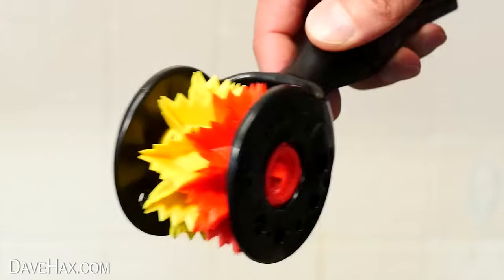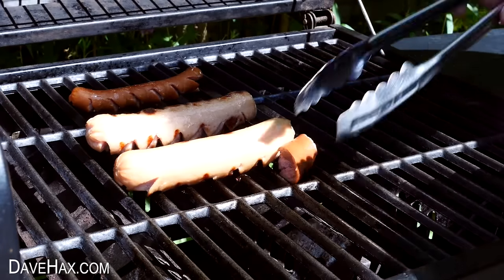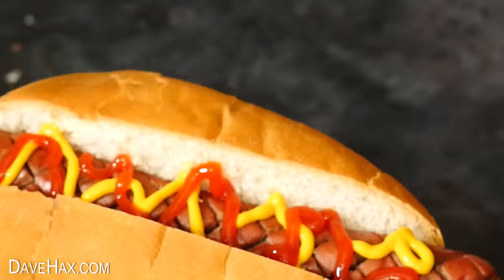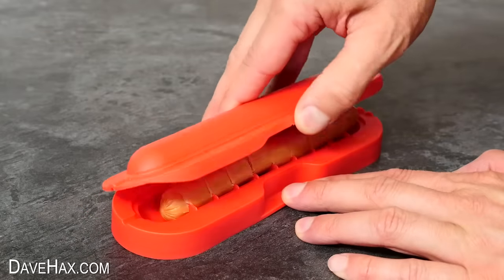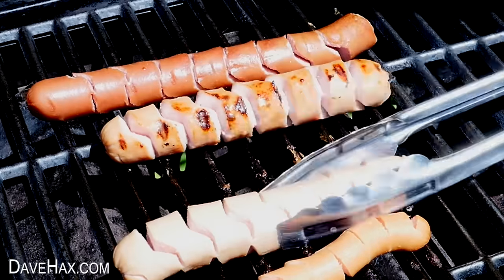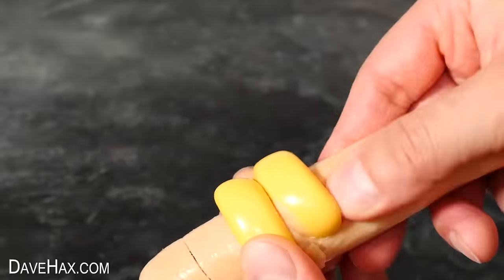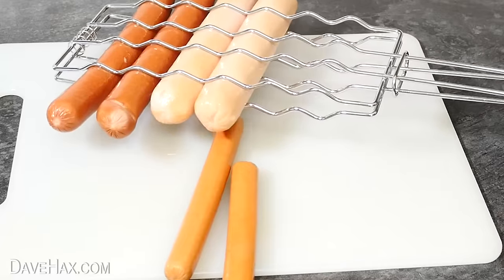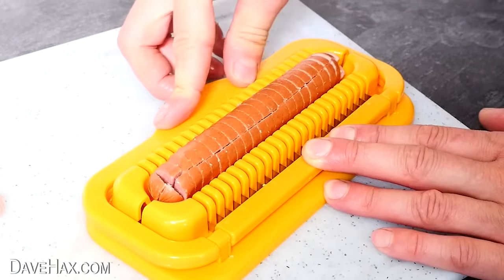Hot Dog Kitchen Gadgets You MUST See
I unbox and test hot dog kitchen gadgets, to review and see if they are any good. I try our sausage spiralizers, hot dog cutters, a bbq grill turning rack and others.

Buy the gadgets here:
USA Amazon
Caract Cutter
Lattice Cutter
Bun Drill
Curl A Dog
Spiral Cutters
Turning Grill
Onion Slicer

UK Amazon
Caract Cutter
Lattice Cutter
Bun Drill
Curl A Dog
Spiral Cutters
Turning Grill
Onion Slicer